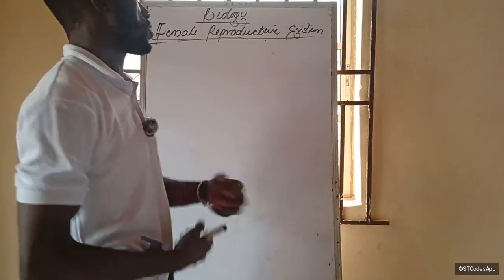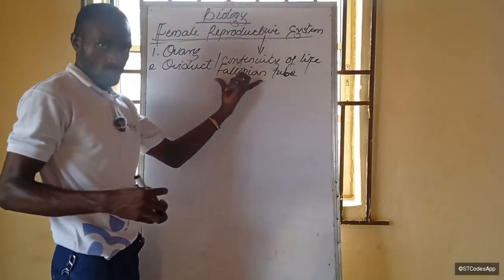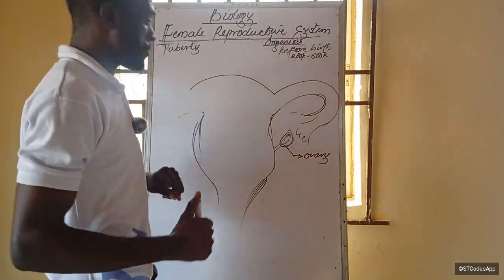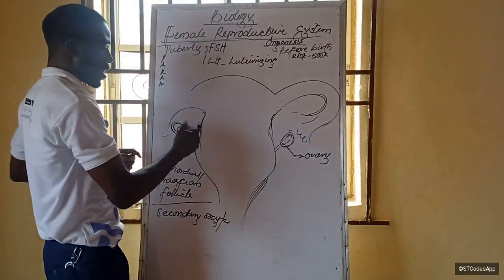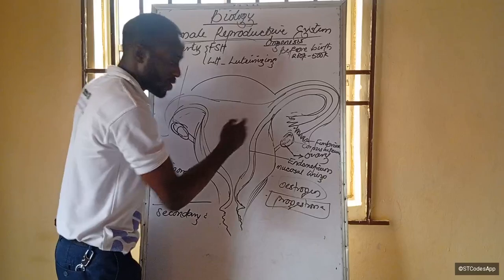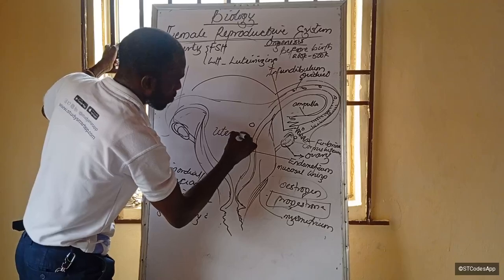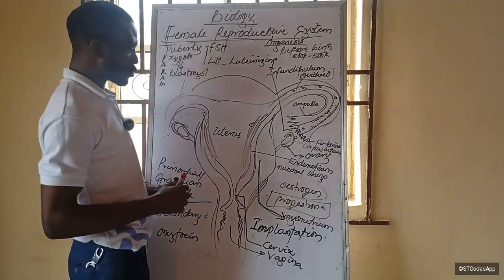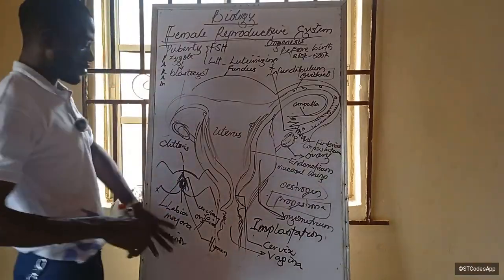Female Reproductive system structure and function